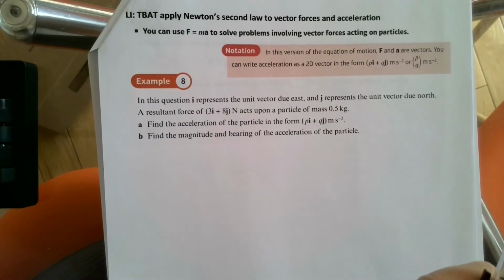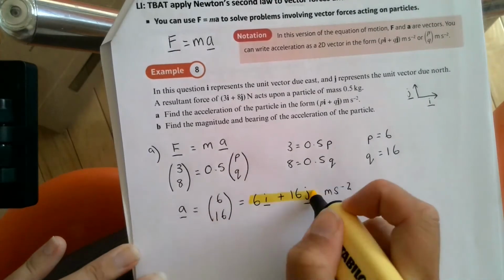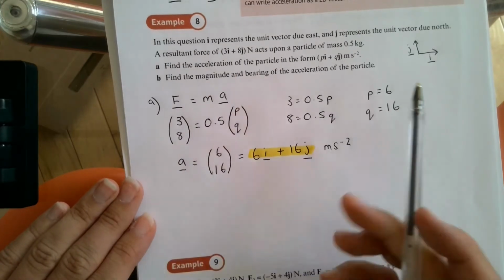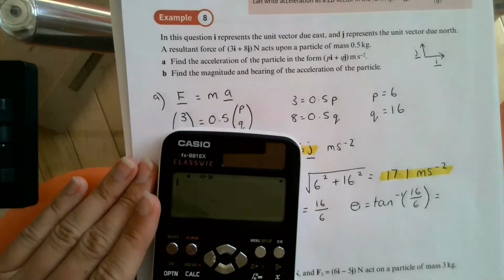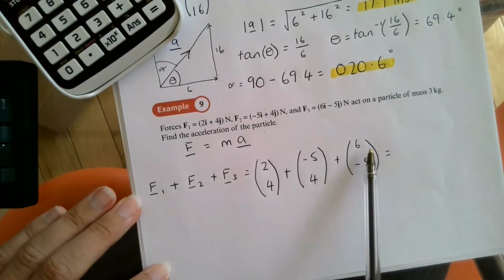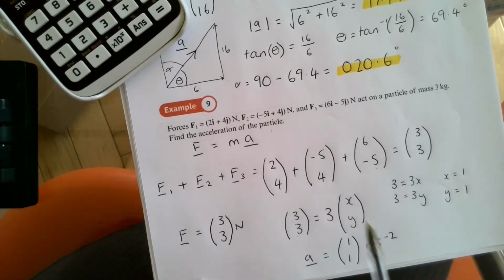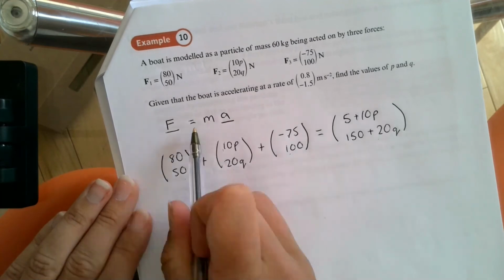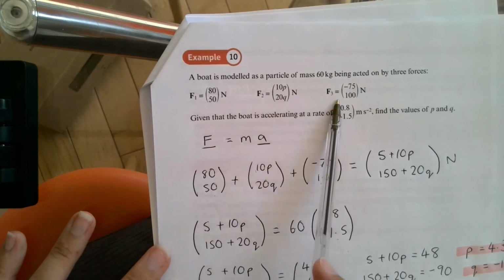LI: TBAT apply Newton's second law to vector forces and acceleration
After watching this video you should be able to tackle exercise 10D.